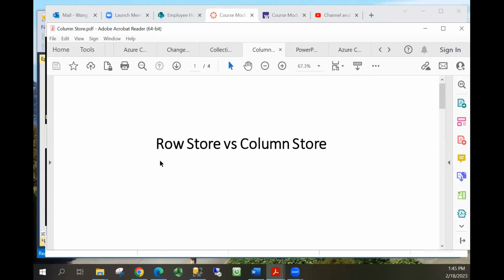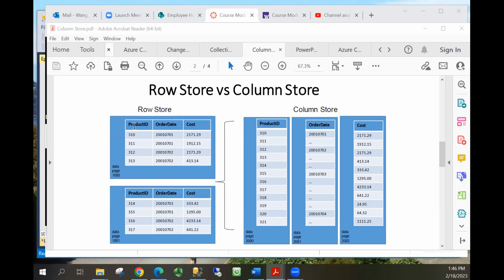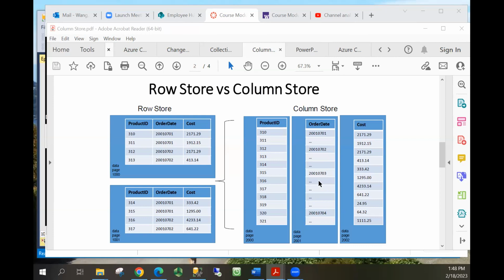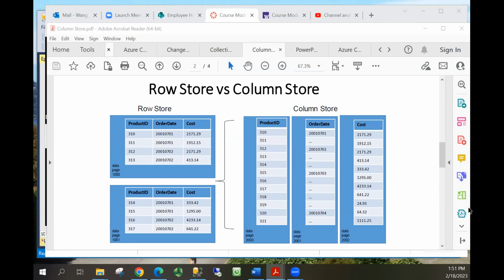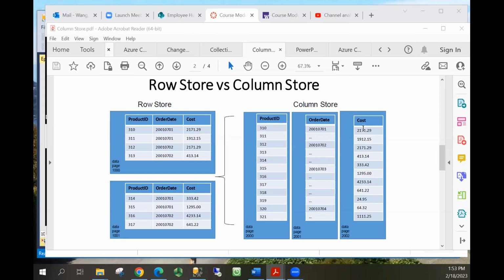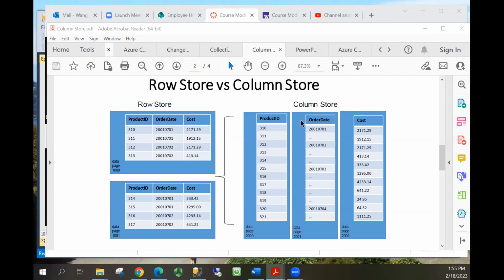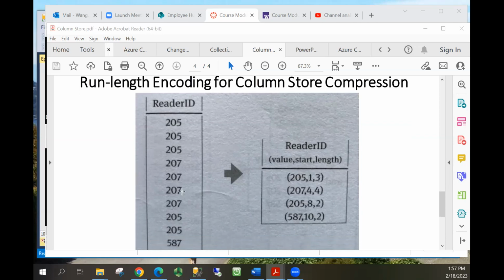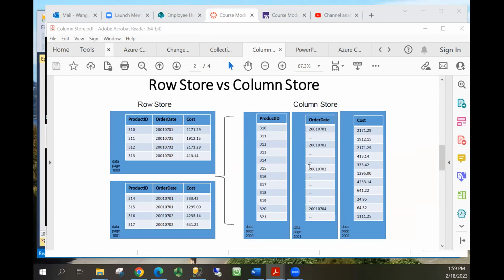Row Store vs Column Store